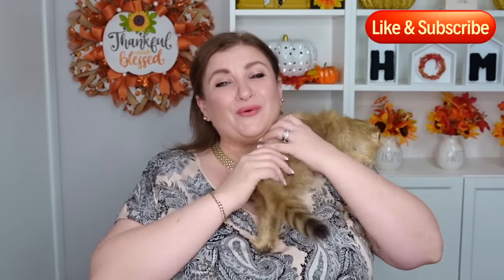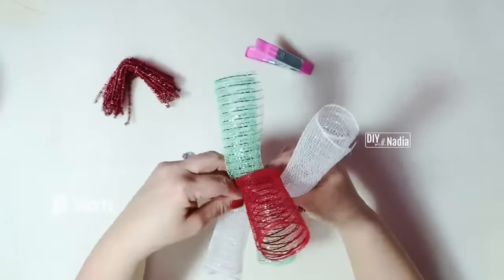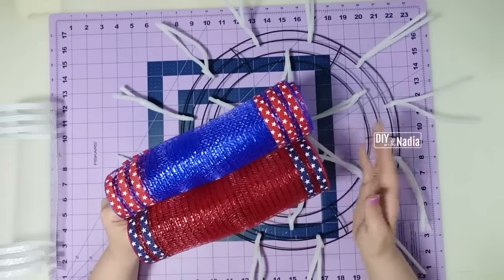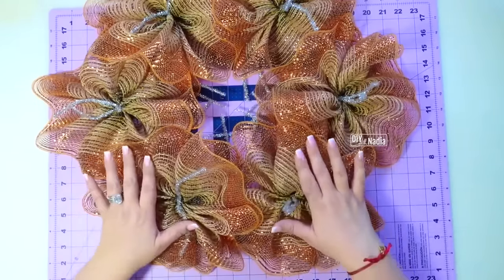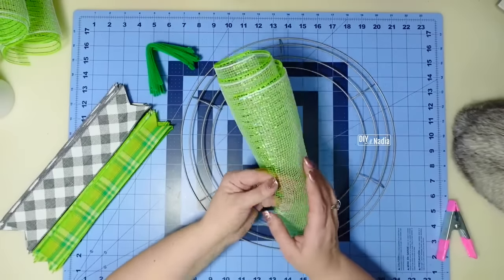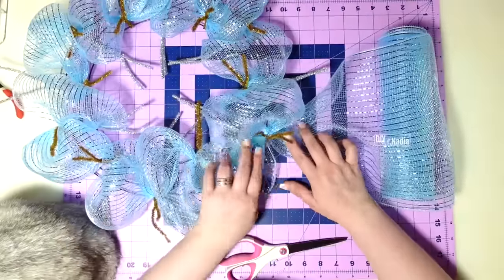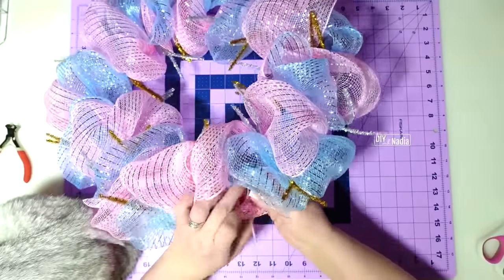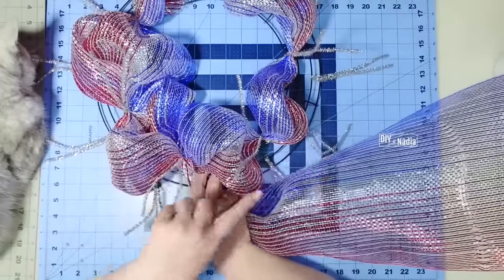Wreath Making EXPERT Reveals Top 12 Deco Mesh Base Designs!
12 WREATH BASE METHODS using 10 inch Deco Mesh
- 18"x24" Cutting Mat
- 6" Zip Ties
- My Camara
00:00 Intro to 12 Deco Mesh Wreath Bases
00:35 The Nadia Method
04:56 Curly Method
10:59 Ruffle Method
18:10 Pancake Method
29:07 Woodland Ruffle or Ruffle Method
34:56 Criss Cross Poof Method
40:58 Double Poof Method
47:44 Layered Poof Method
54:42 Poof Chain Method
59:22 Mermaid Scale Method
01:05:16 Bubble Method
01:10:54 Sunburst method
01:18:19 Message from Nadia and suggested video